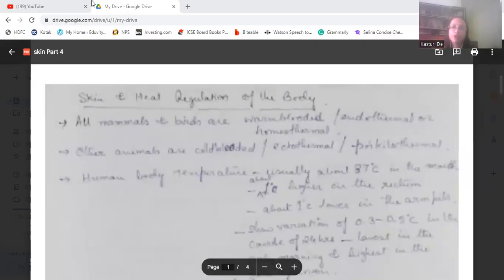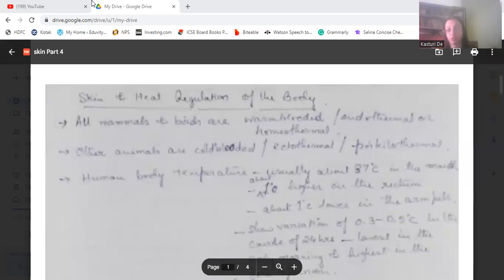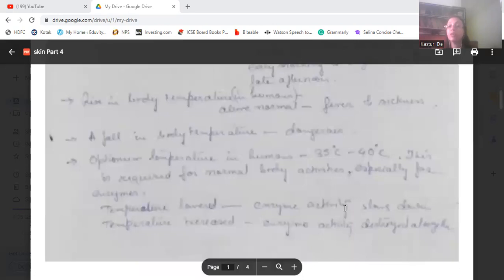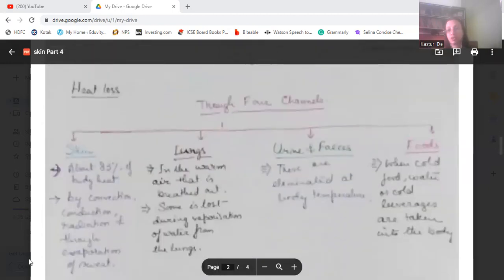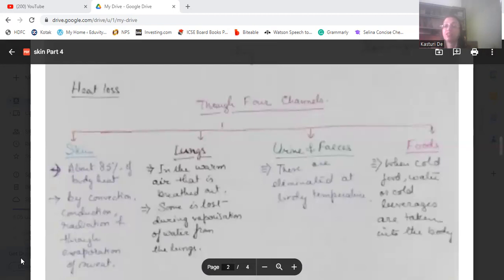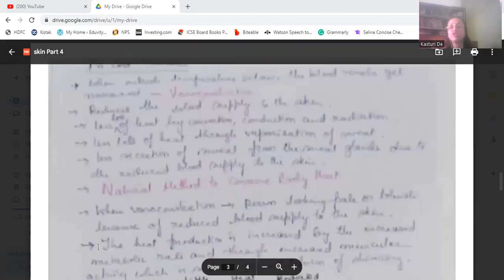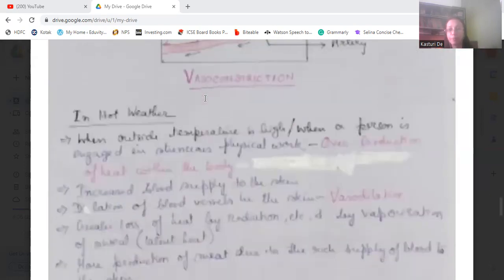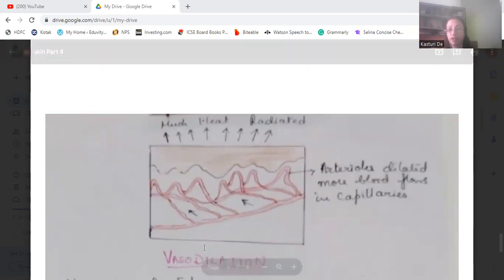SKIN, Part 4, Class 9, ICSE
1. Skin and Heat Regulation of The Body.
2. Heat Production and Heat Loss.
3. Heat Stroke.